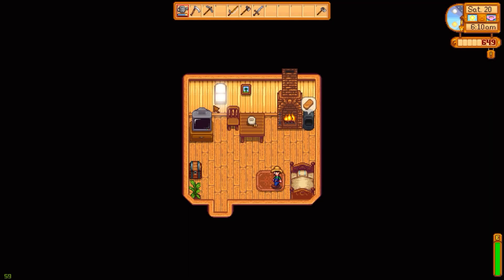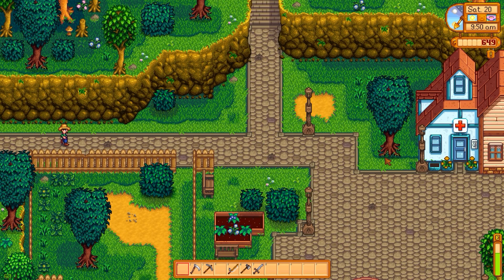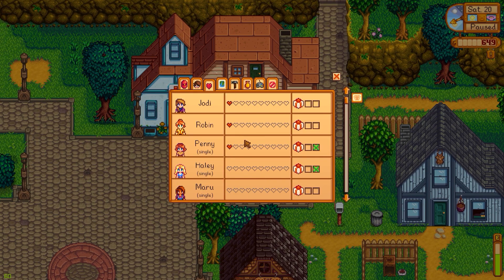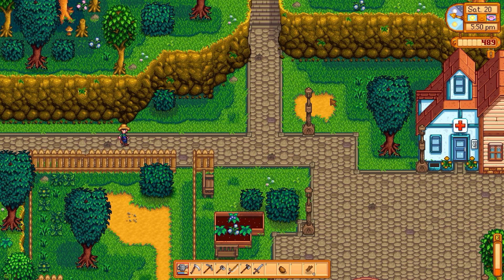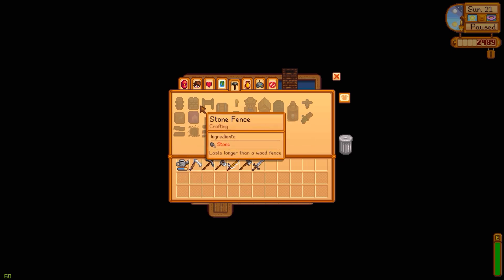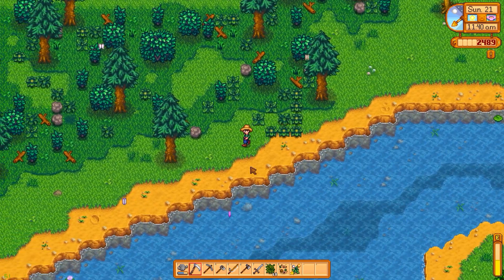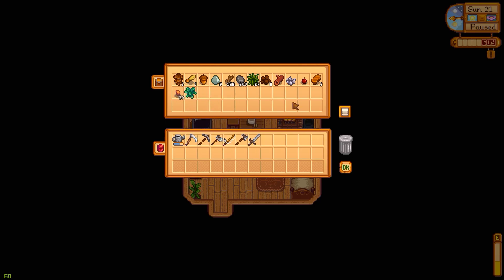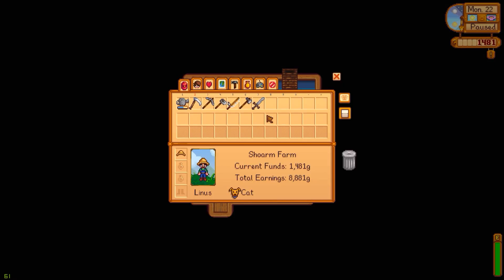Let's Play Stardew Valley (Stardew Valley Gameplay) - Part 8: Cat on Fire